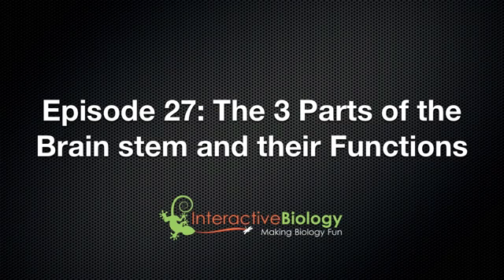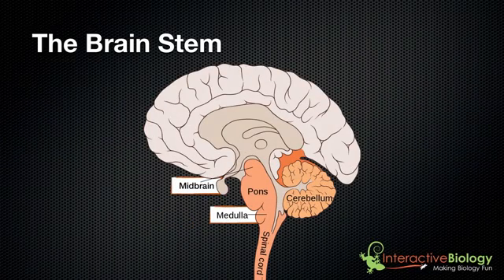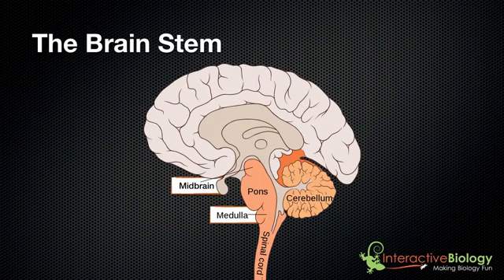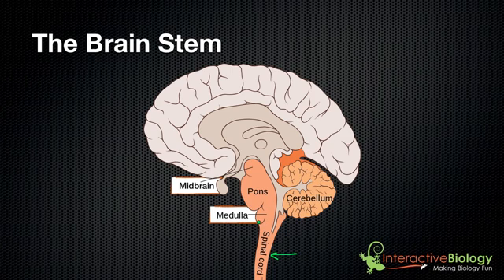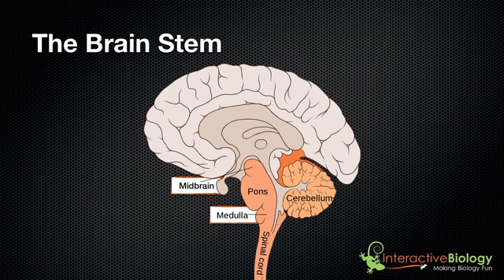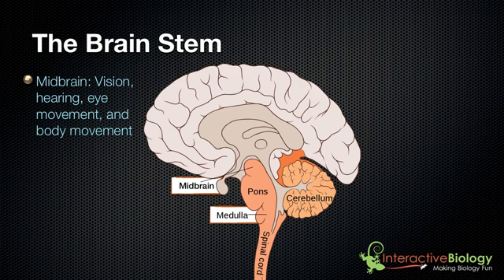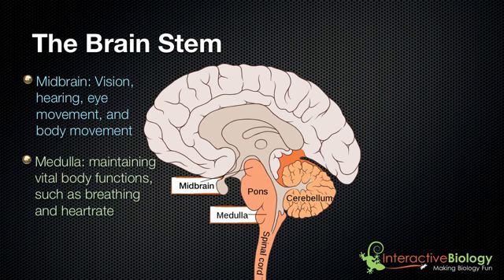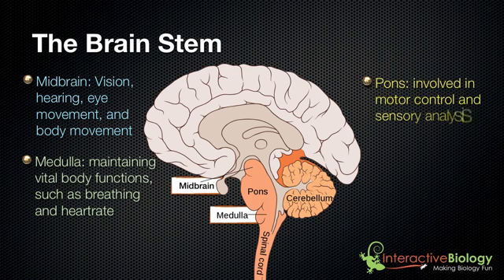027 The 3 parts of the brain stem and their functions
- In this video, I talk about the medulla, pons and midbrain, the 3 parts of the brain stem and take a bried look at their functions.